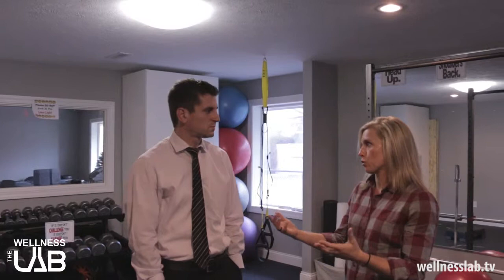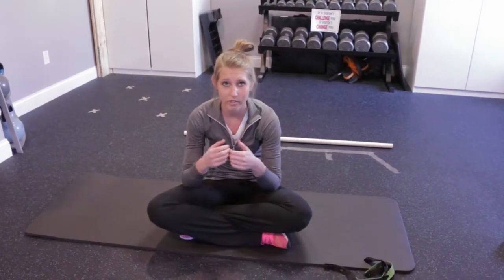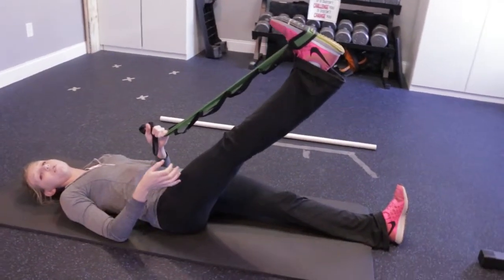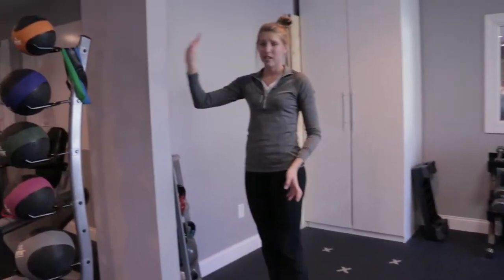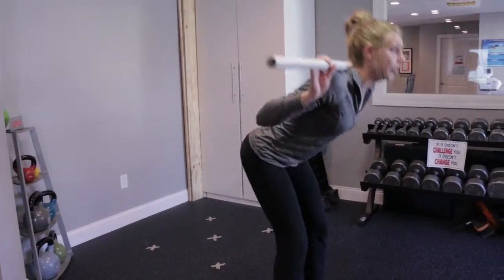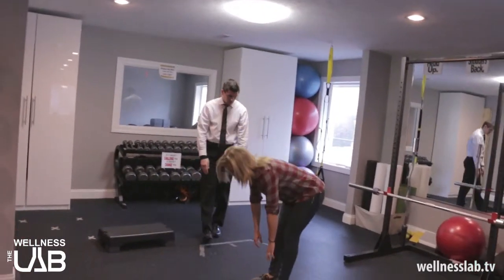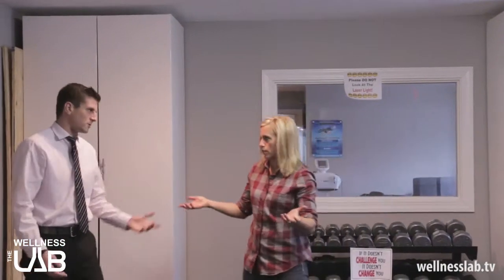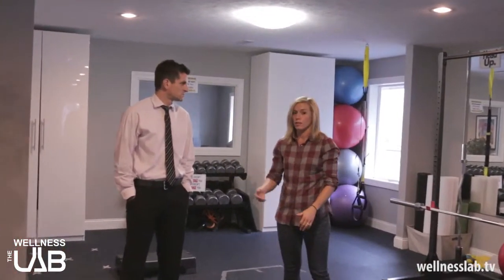Springfield IL Chiropractor - WellnessLab EP 19: Hamstring Injury & Prevention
Dr. explains the most common causes of hamstring injuries and how to easily avoid them